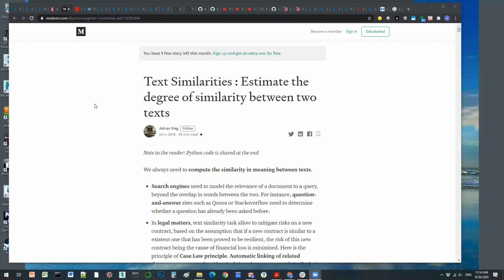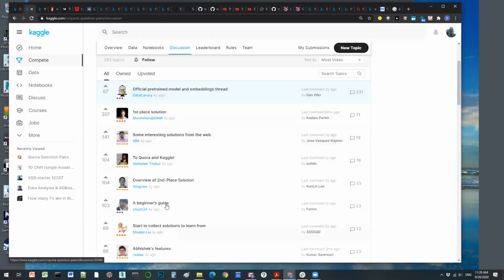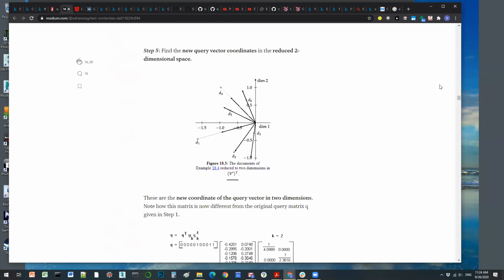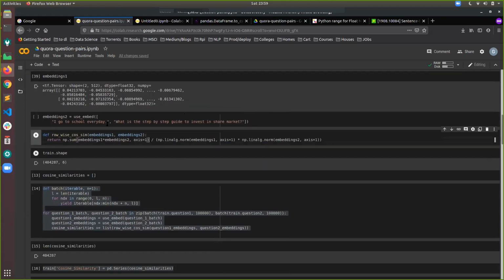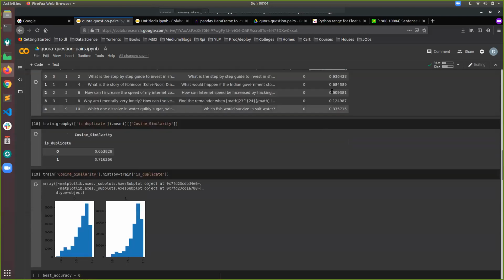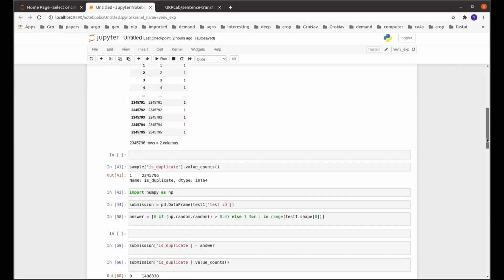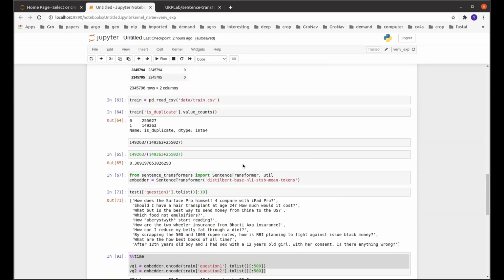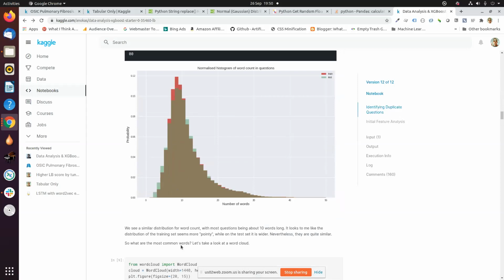TWIML Kaggle Meetup Summer 2020 - 09/26/2020